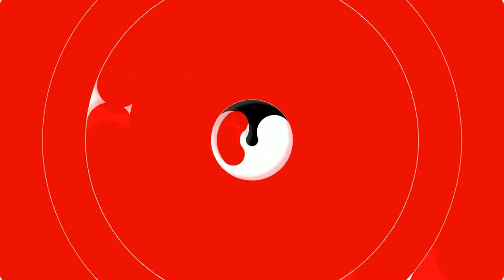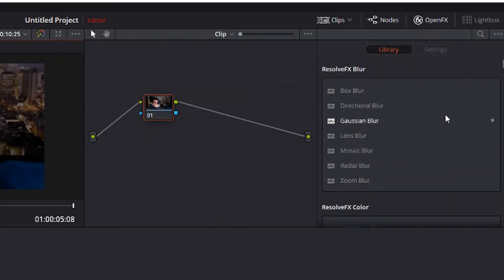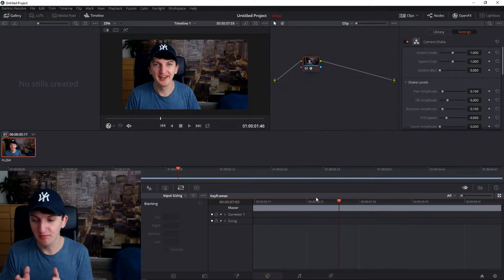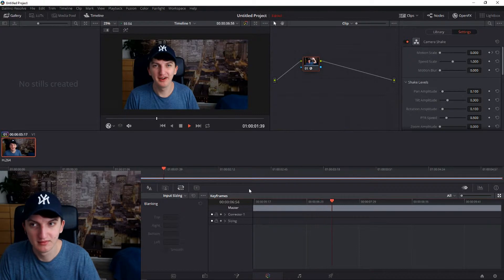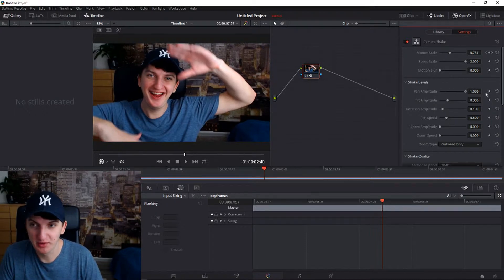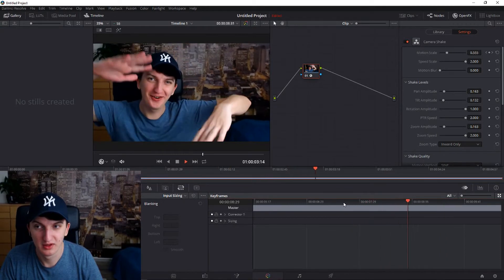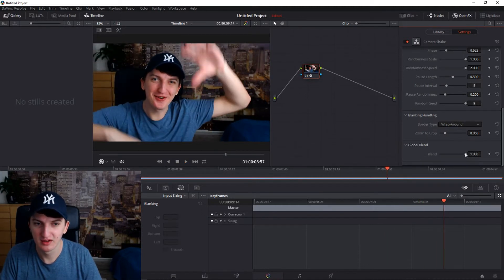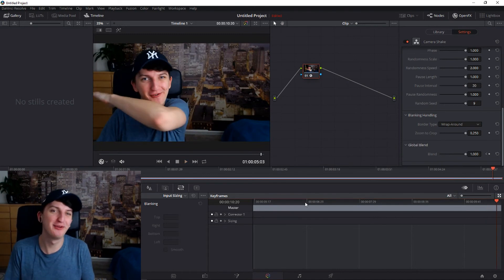How To Make SHAKE effect in video | Da Vinci Resolve 16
‏‏‎ ‎ In this short tutorial you will learn how to make an earthquake effect in Da vinci Resolve 15, I hope this video will be helpful :) , transferwise ‏‏‎ ‎

GET AMAZING FREE Tools For Your Youtube Channel To Get More Views:
Tubebuddy (For GROWTH on Youtube):